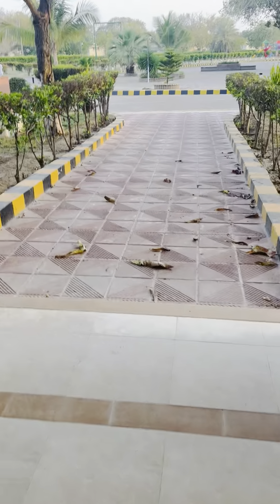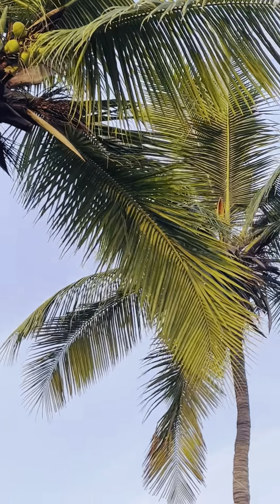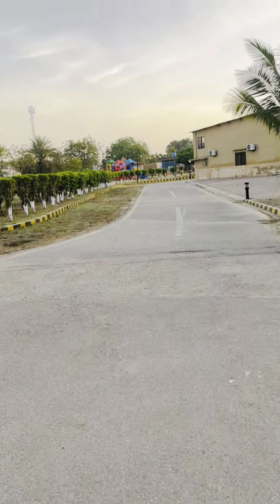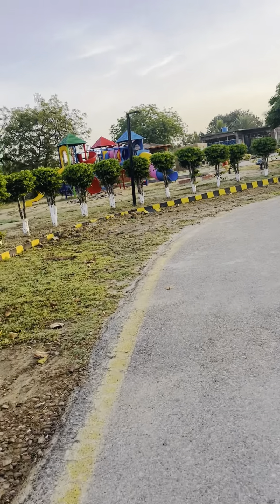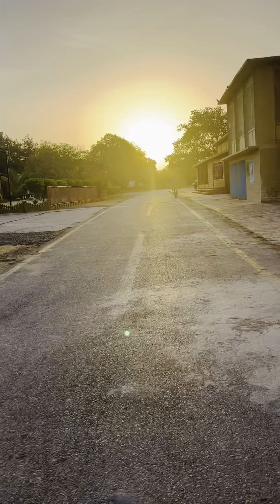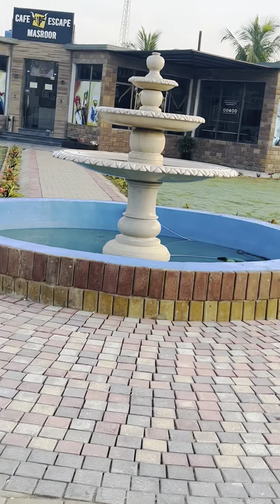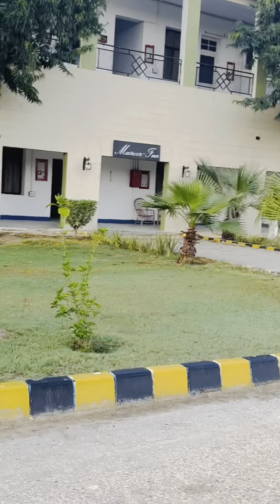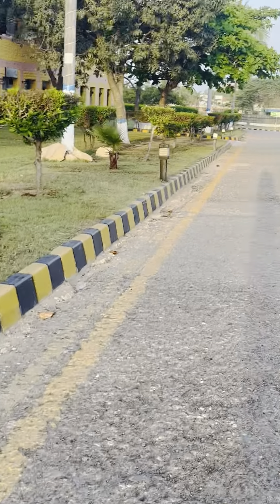PAF BASE MASROOR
Visit to PAF base Masroor